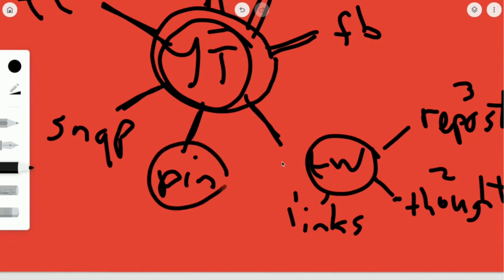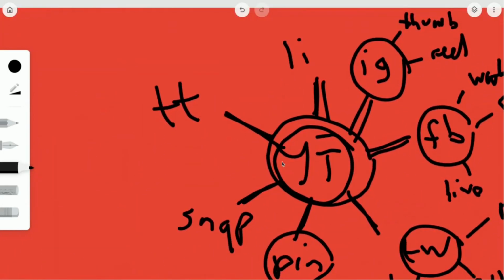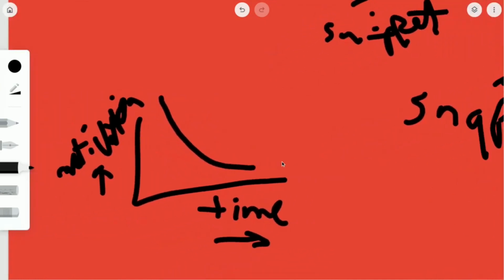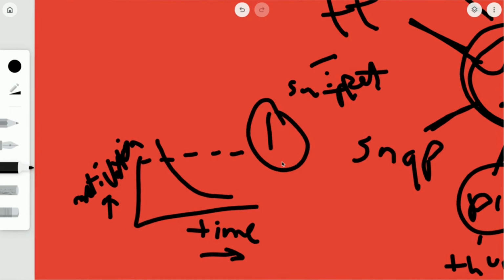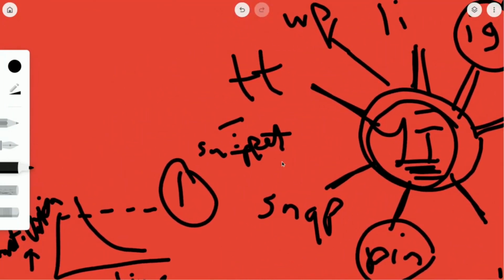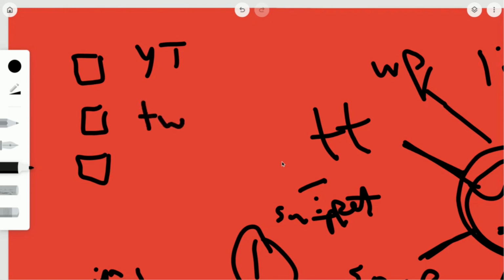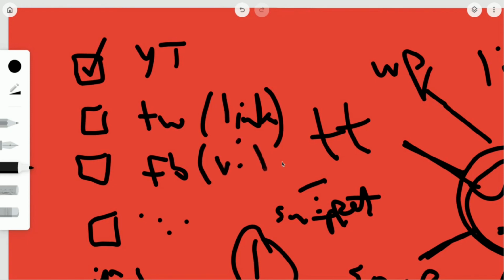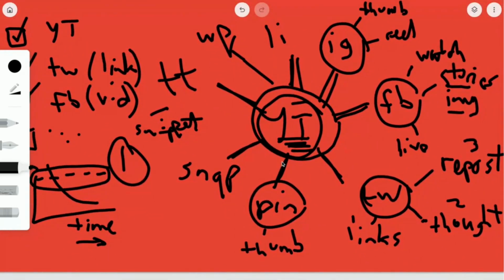The Best Social Media and Content Marketing Strategy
This is the best strategy for social media and content marketing, no matter the size of your business.